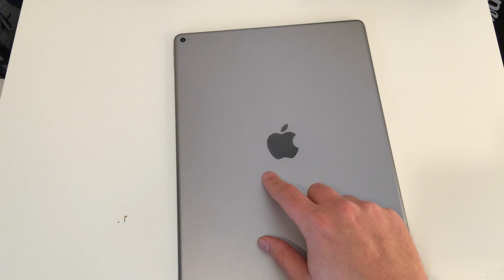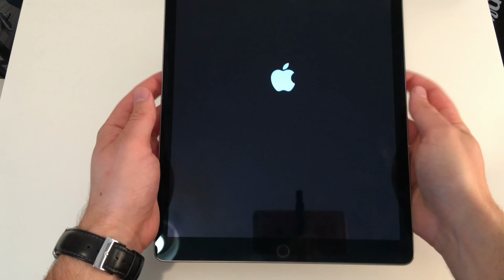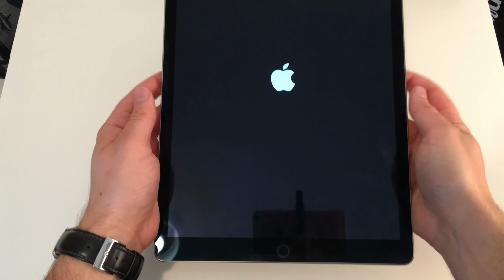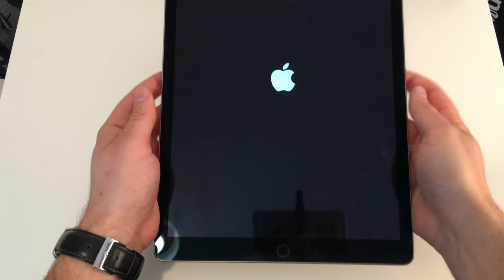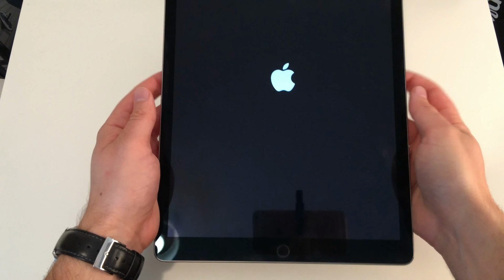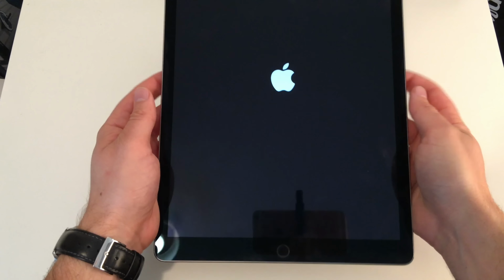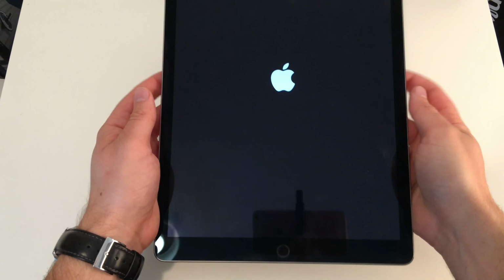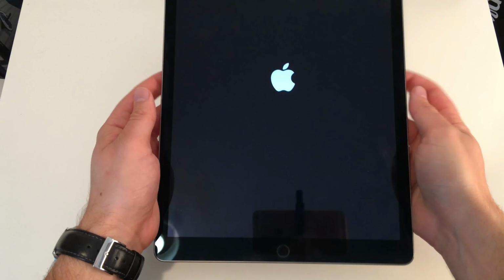Apple iPad Pro setup and first impressions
And welcome to the second video with the brand new iPad Pro. 12.9 inch want to be setup and that's what we gonna do in this video. And of course we take a quick tour around and have a look at the speaker, cameras, split view, free storage and and and.